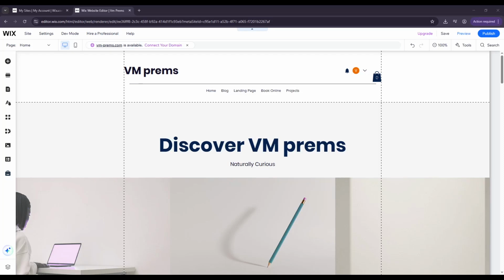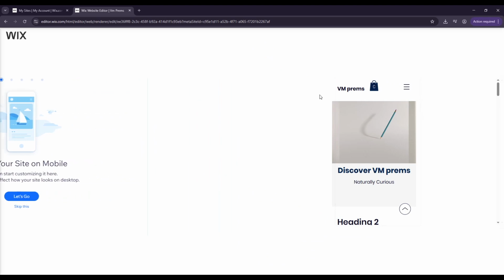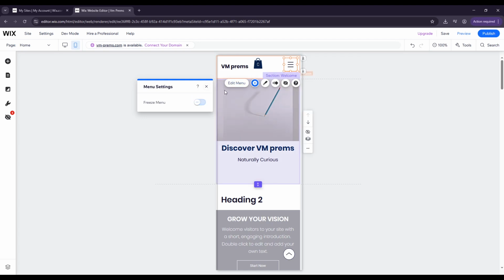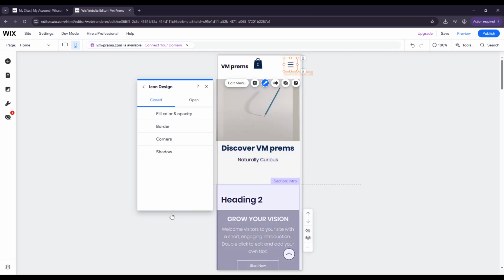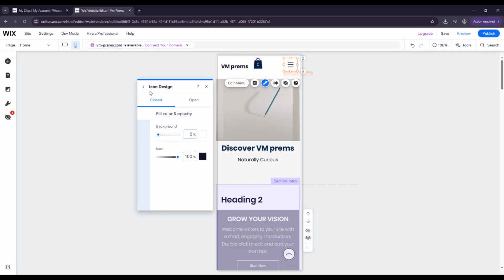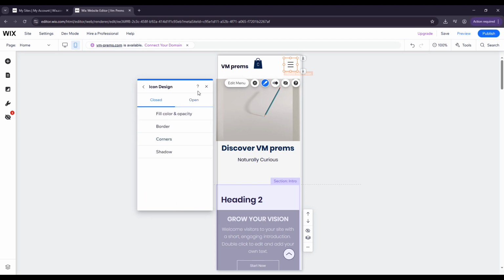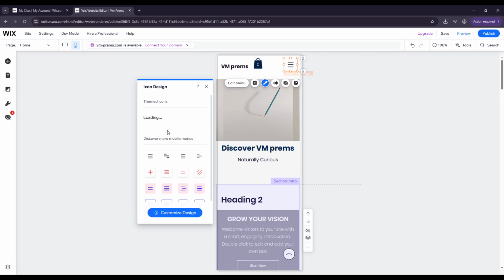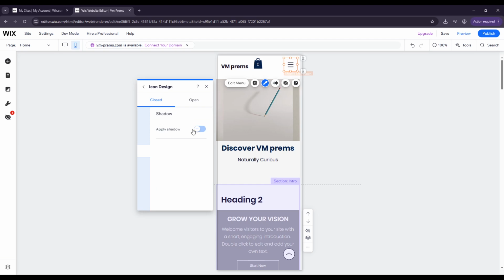How to Design Your Wix Mobile Menu Drop Down 2026 | Wix Tutorial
In this step-by-step tutorial, you’ll learn how to design and customize the mobile menu drop-down on your Wix website to improve navigation, usability, and mobile experience using Wix.

We’ll walk through:
• Switching to Mobile View in the Wix Editor
• Opening and editing the mobile menu
• Designing drop-down menu structure (parent & sub-menu items)
• Adjusting spacing, alignment, and font sizes
• Customizing colors, icons, and background styles
• Showing or hiding pages in the mobile menu
• Improving thumb-friendly navigation
• Fixing common mobile menu issues
• Best practices for mobile UX and conversions

By the end, your Wix mobile menu will look clean, professional, and easy to use—helping visitors navigate your site faster on phones and tablets.

Perfect for small business owners, designers, freelancers, bloggers, agencies, and beginners optimizing Wix sites for mobile users.